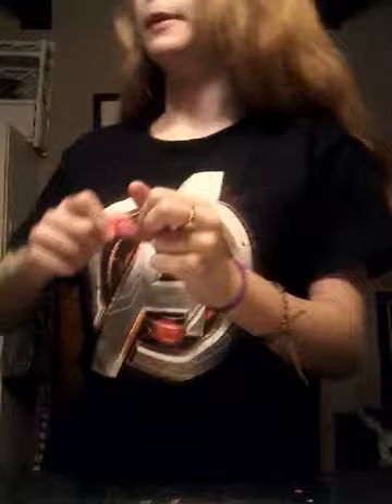My Morning Rutien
See what I do in the morning